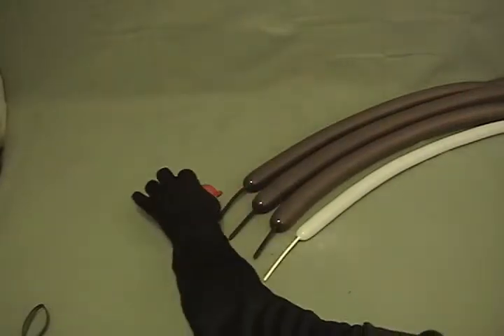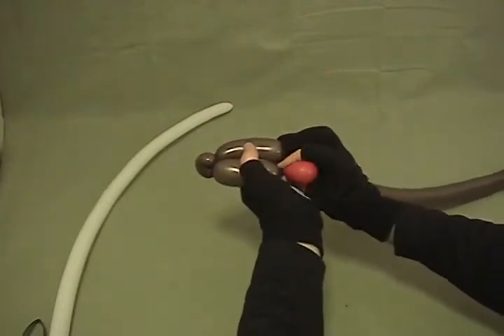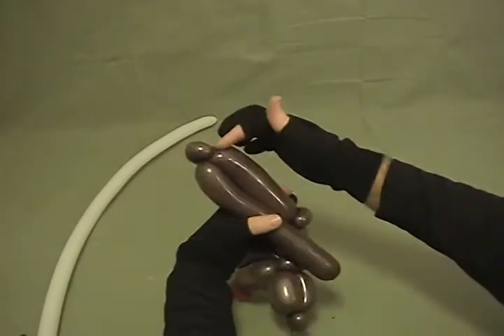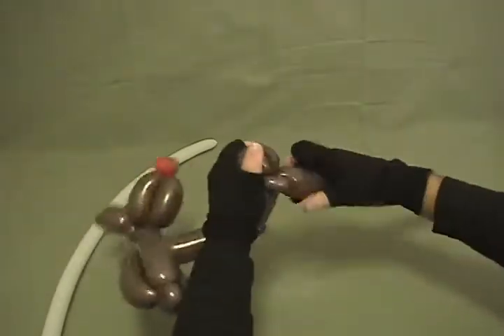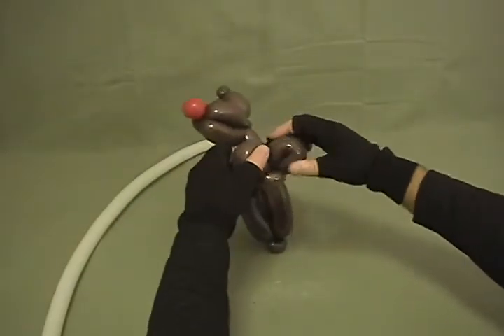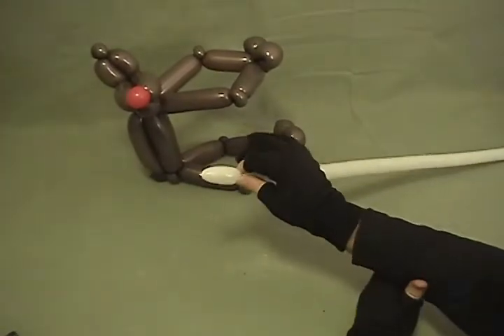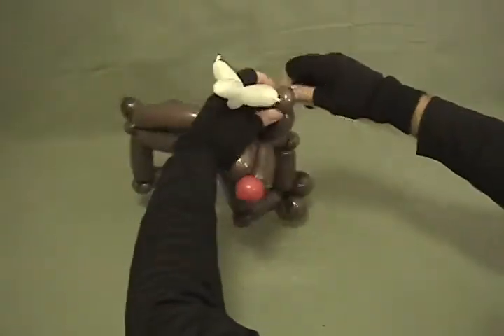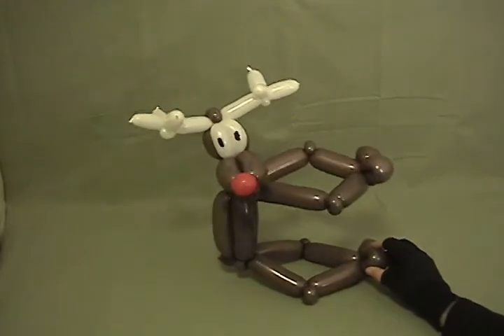Learn how to make a balloon animal reindeer balloon animal vase.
In this video from my DVD "Twisted Deliveries" you will learn how to make a balloon animal reindeer balloon animal vase using balloon twisting. While most people think of reindeer during the holiday season, this can also be a regular deer for a delivery to a hunter or someone who just likes deers. It's size is great for making a balloon delivery or large sculpture a birthday balloon or table decoration, but it doesn't take very long to make, so it can be used for many types of events.